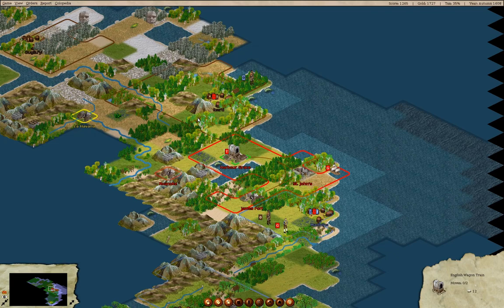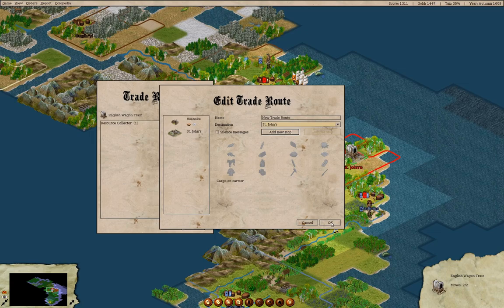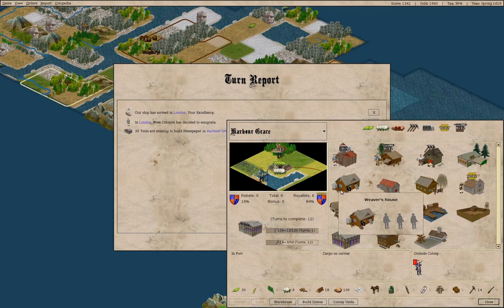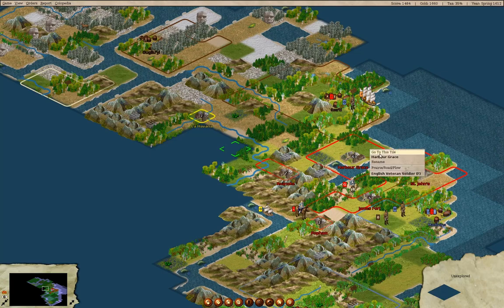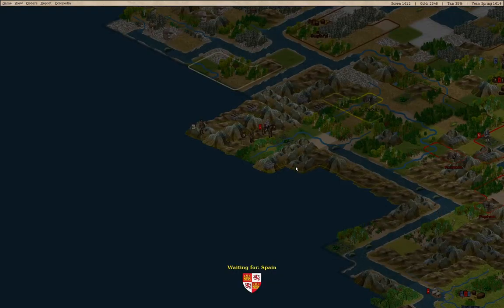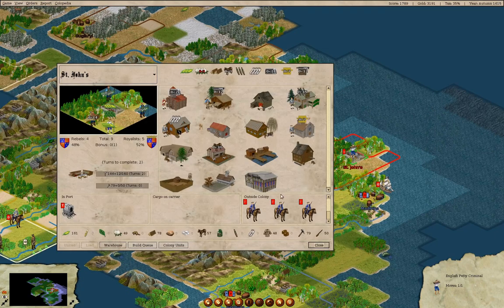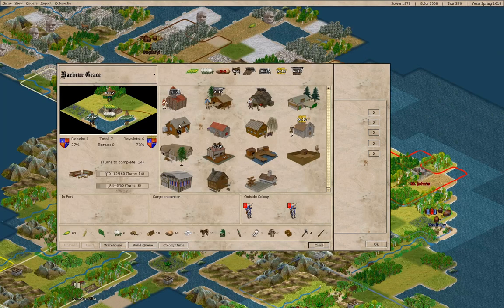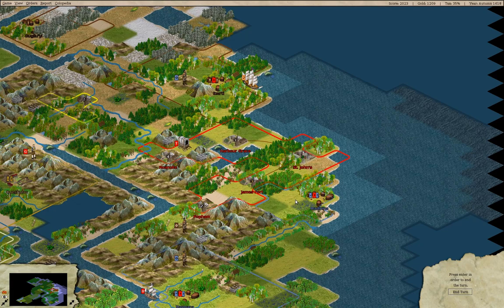Freecol - England Part 4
Not much to say here. More expansion and exploration. Bulding up colonies. Getting industrial capacity to a decent level.